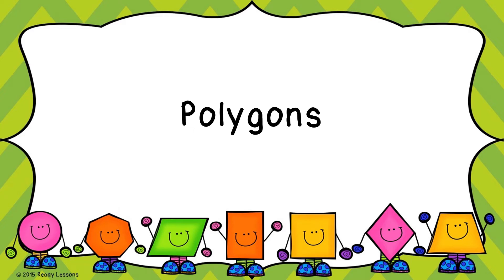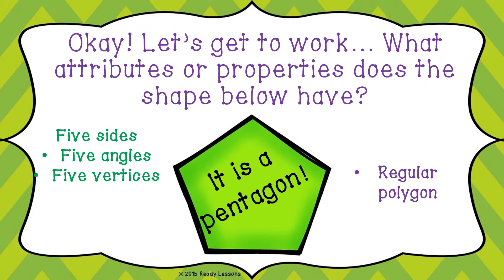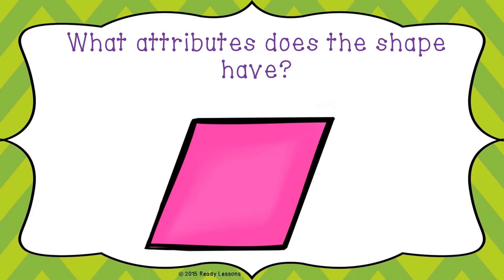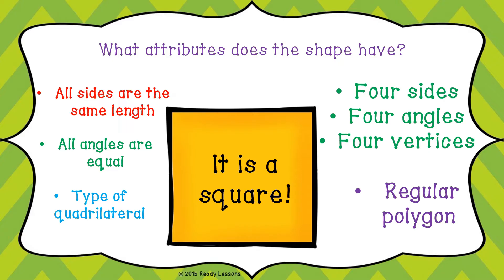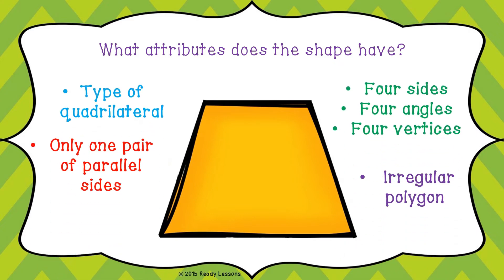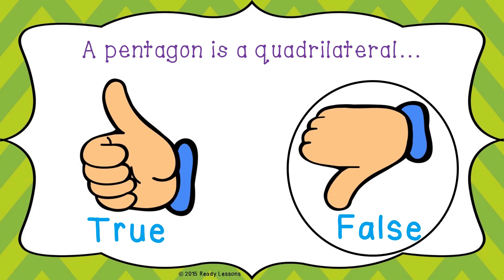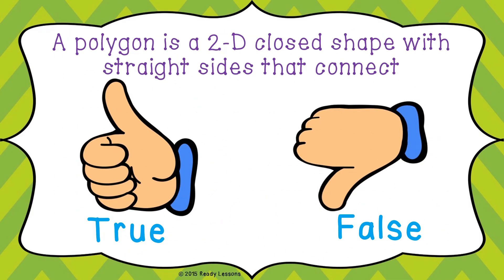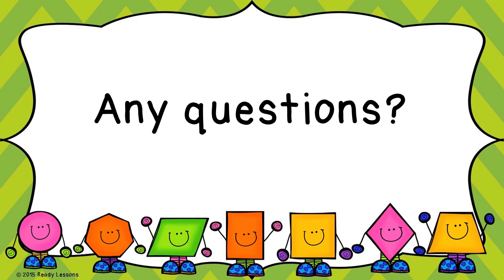Grade 6 Lesson: Polygons (Regular and Irregular)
In this video, you will learn about polygons. Polygons have two types. They are regular polygons and irregular polygons. Different types of quadrilaterals are also discussed. After the presentation is a quick quiz for you to recall the topic.